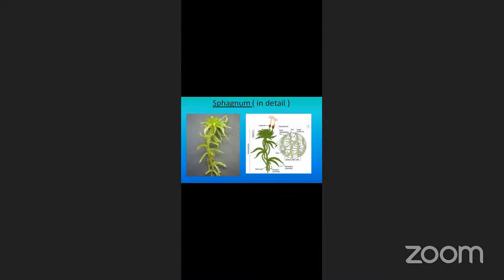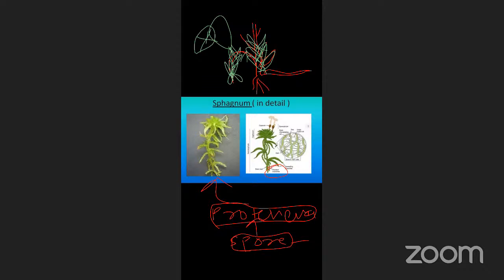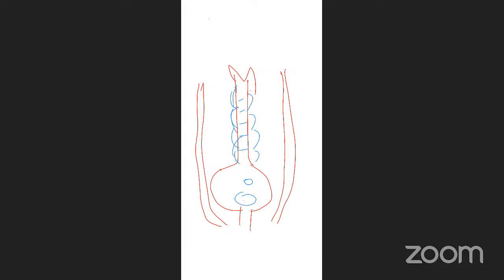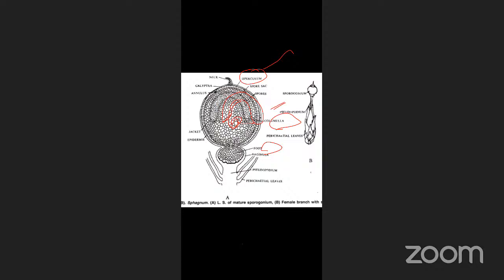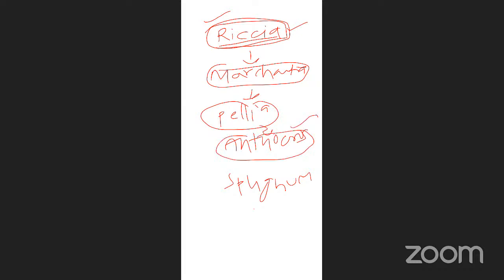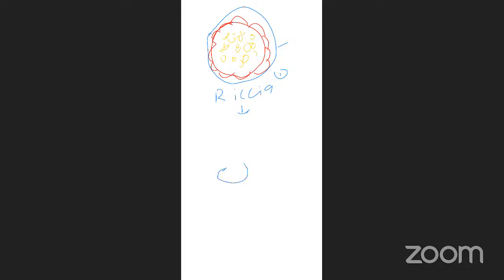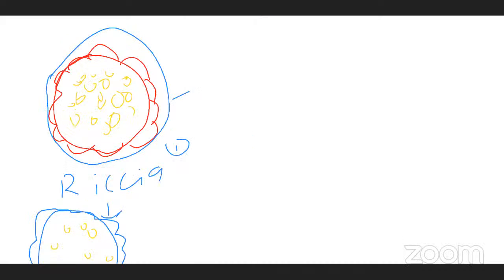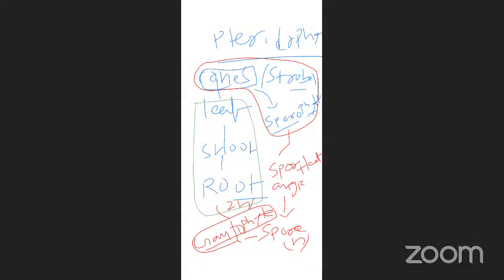MSc I Year-Botany-Course-2 Biology and Diversity of Algae, Bryophyta and Pteridophyta.